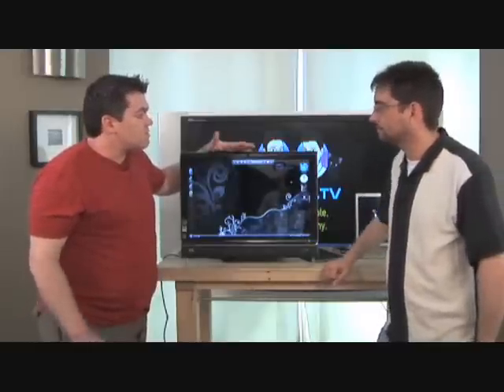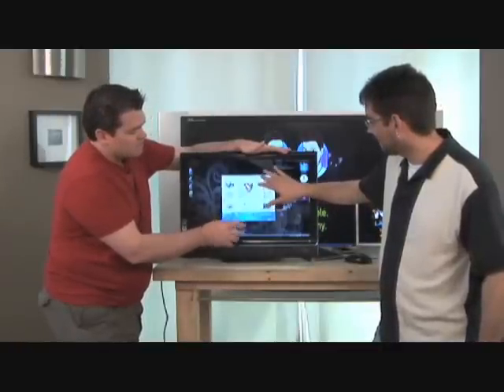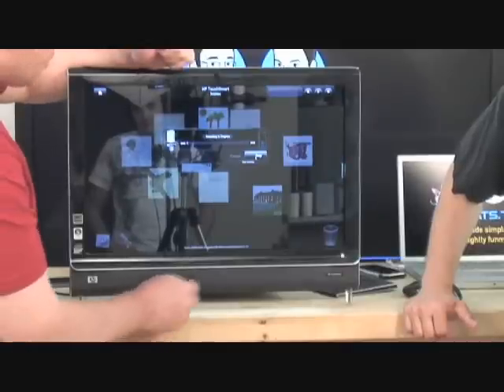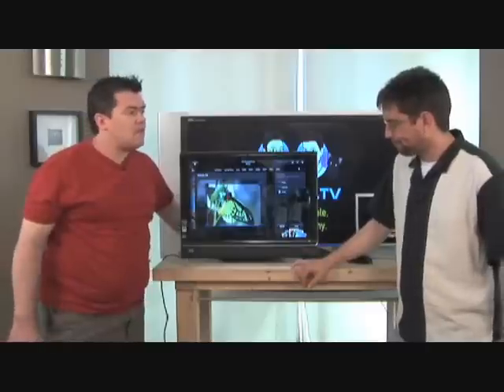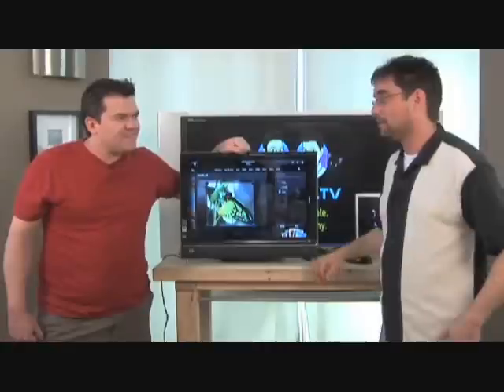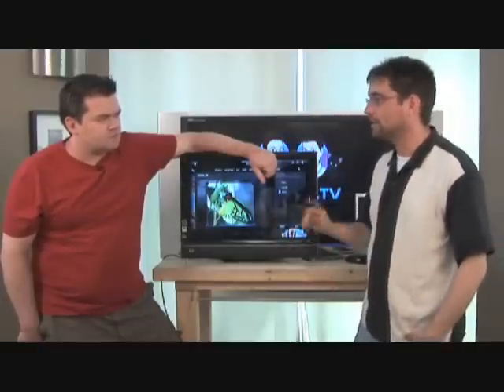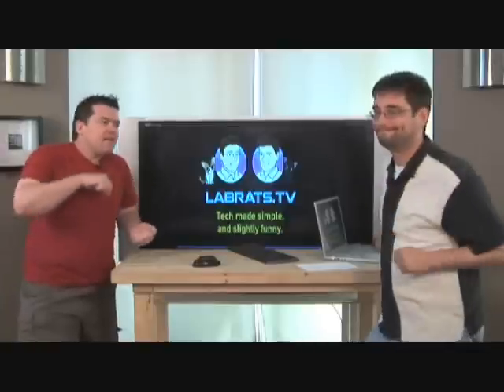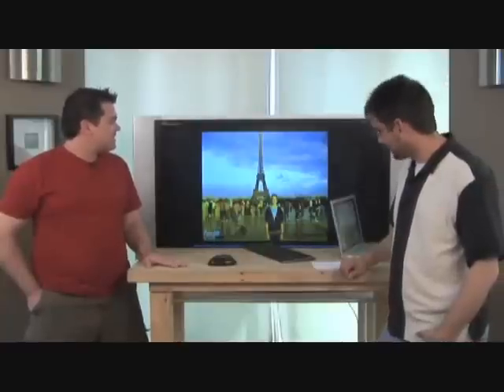Lab Rats Episode 128 Part 2: Touch Your Tech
In episode 128, Andy and Sean look at current and future technology that can be controlled by touch.